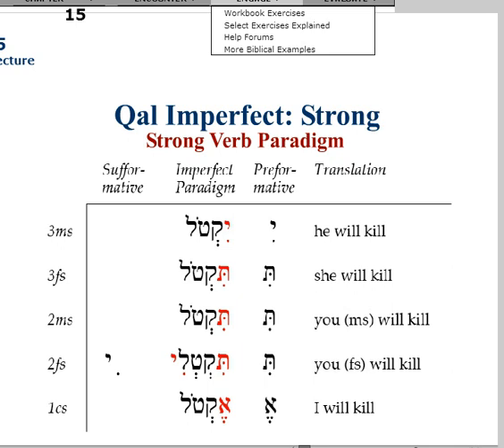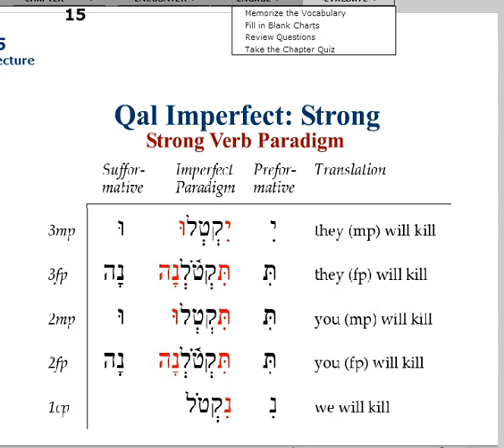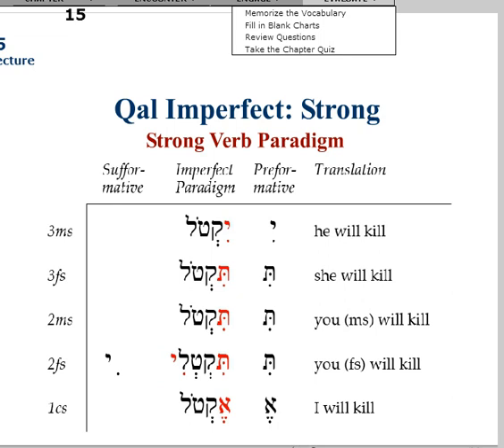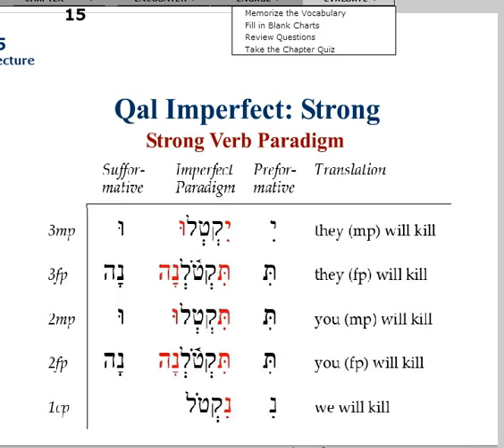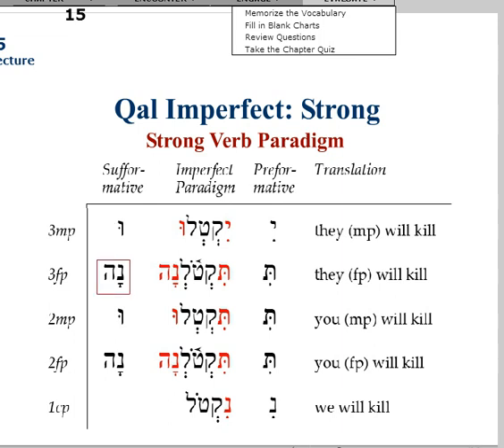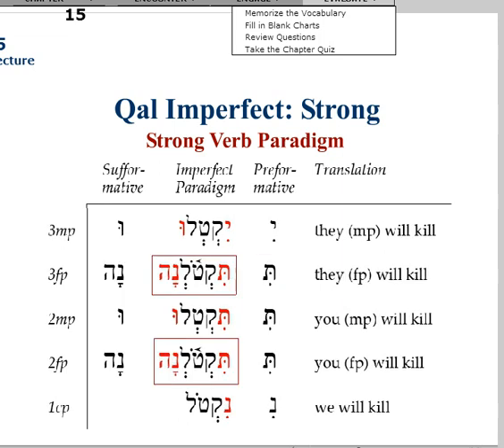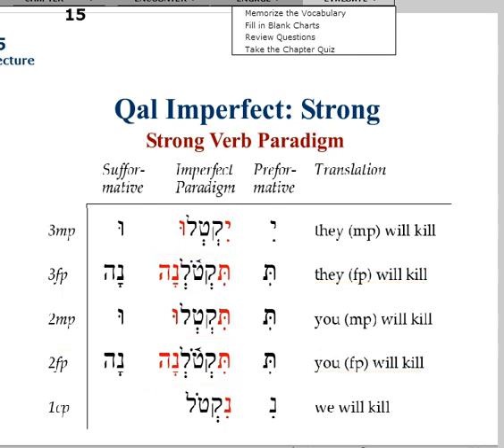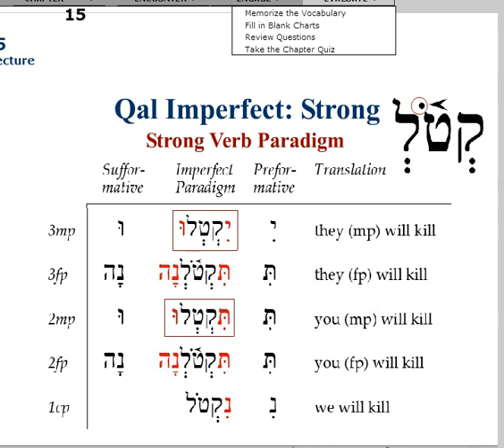15 Strong Imperfect Details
15 Strong Imperfect Details